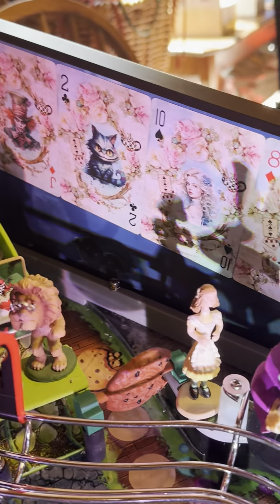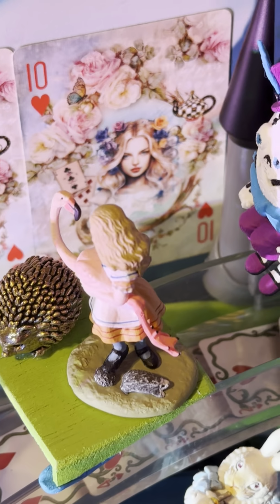AGTW Pinball Diorama style mods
Let your Alice Goes To Wonderland (AGTW) pinball table tell the whole story to your kids and grandkids using 3D print characters from Etsy designers and Japanese miniature characters you can find on Ebay.